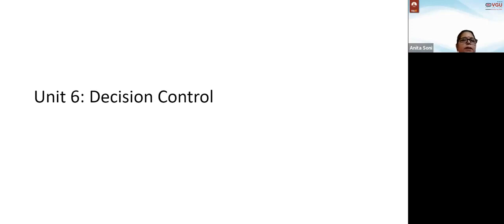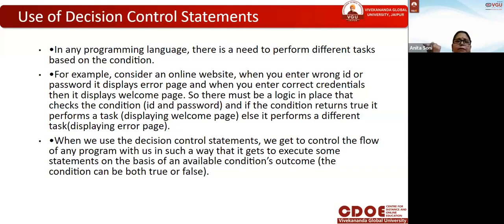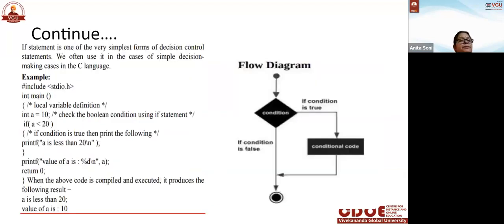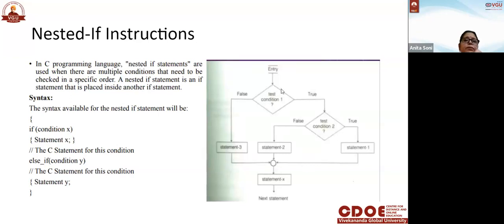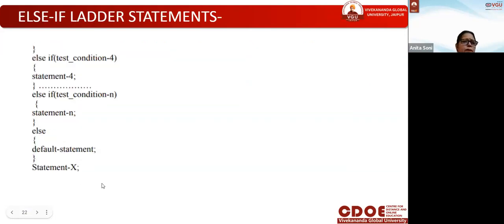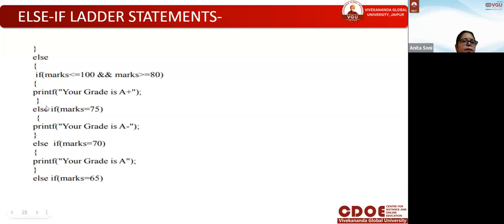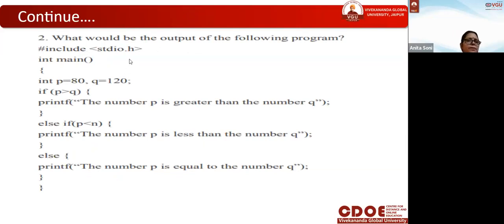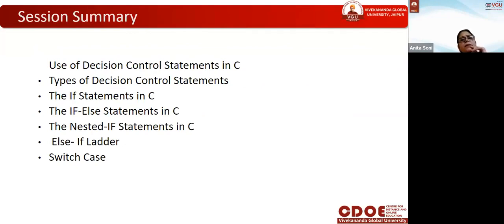Fundamentals of C Class 5 BCA 1st Sem